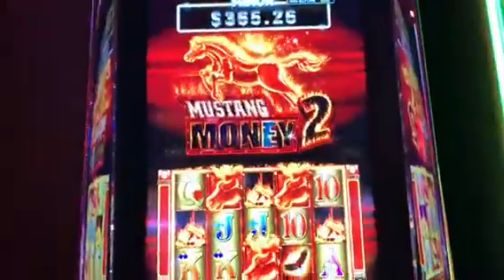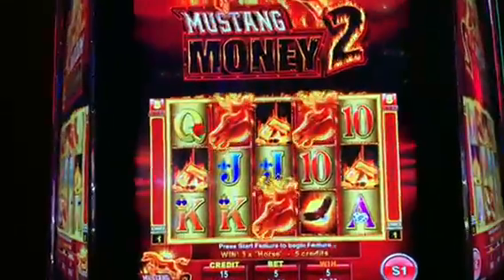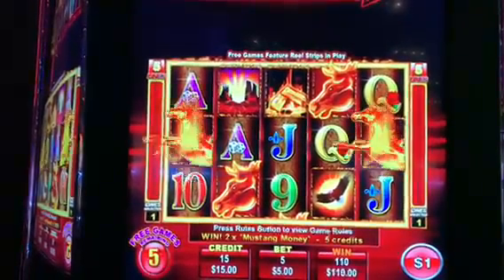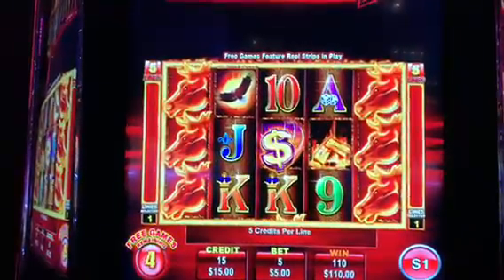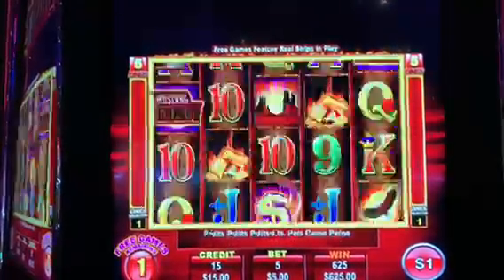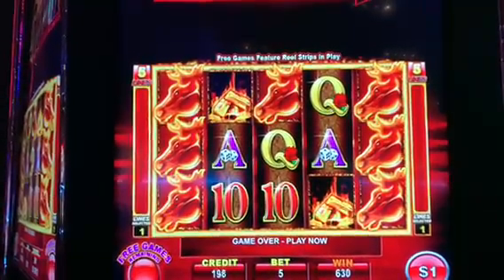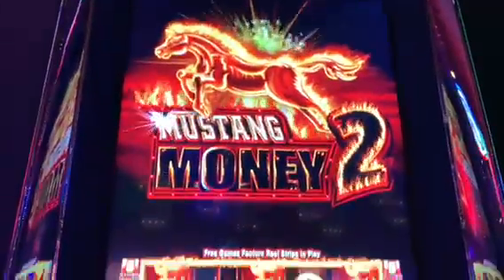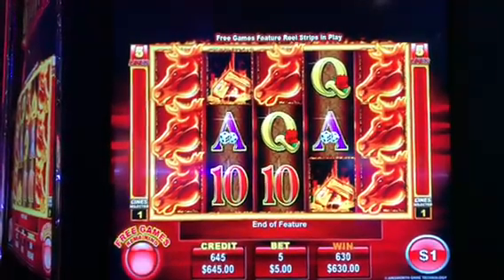MUSTANG MONEY 2 HIGH LIMIT. $1 slot doing the one line bet at max bet & ends with HUGE win bonus!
Tried the 1 line method at max bet, got the bonus and a retrigger to end with a HUGE win in the high limit room.